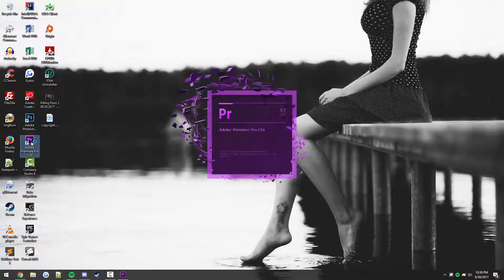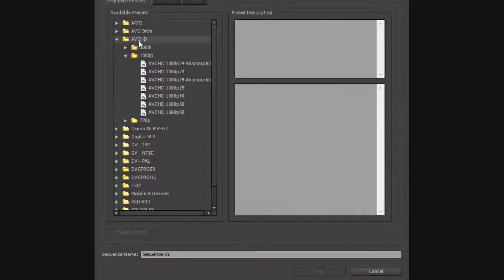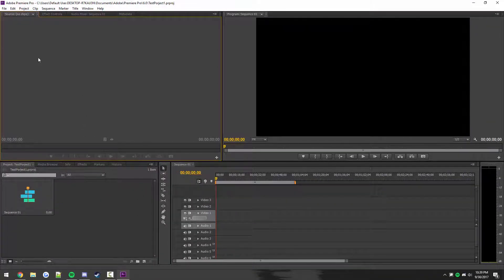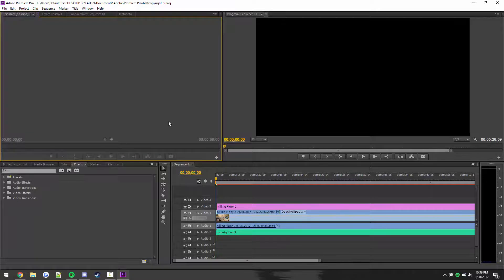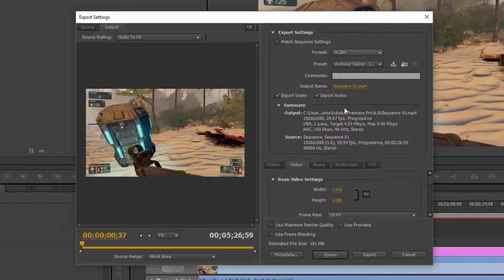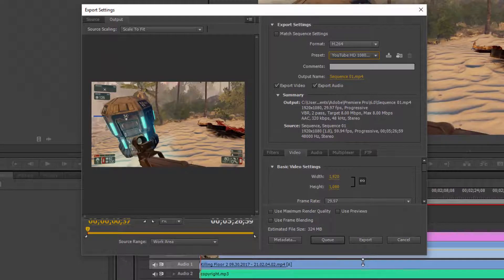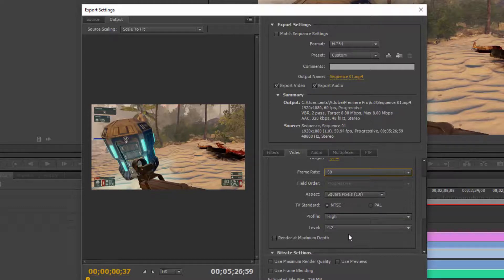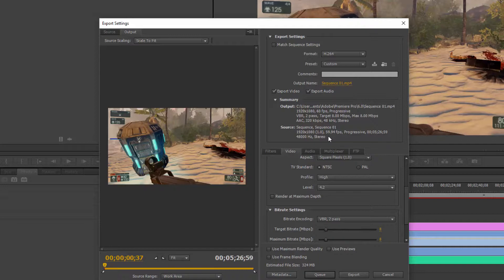Best 1080P/60FPS Adobe Premiere Gameplay Export/Render settings EASY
Today I'm showing you the settings I use for exporting and rendering my footage with Adobe Premier. Super easy to do!

Song: Wakiki sunset